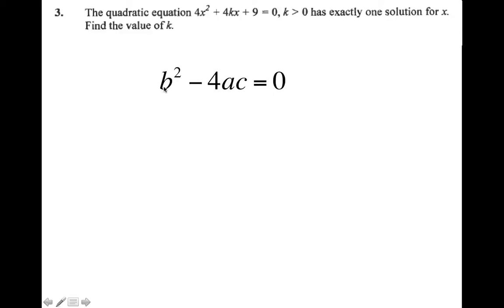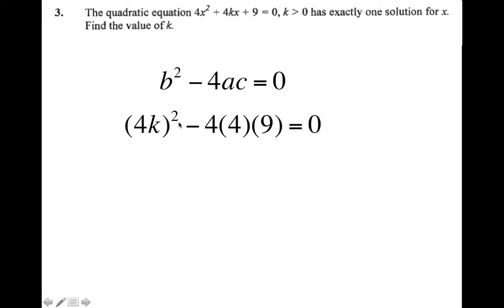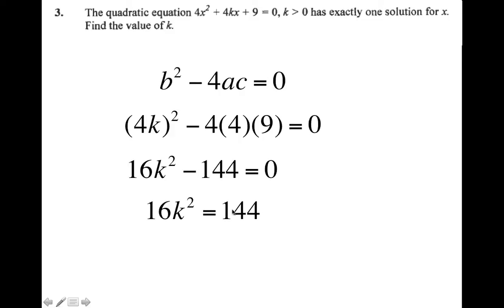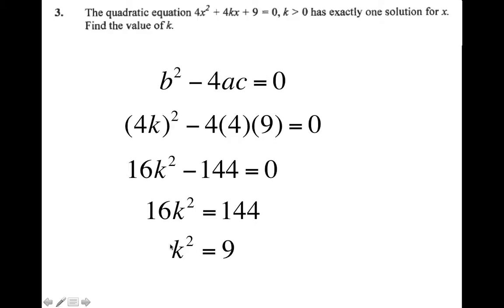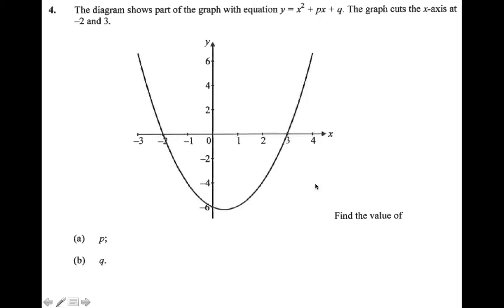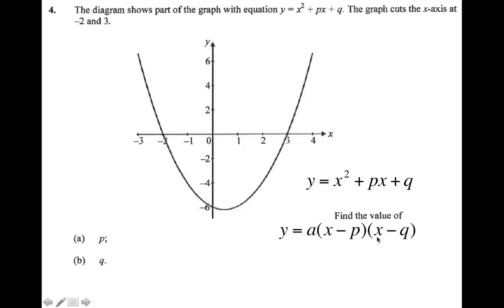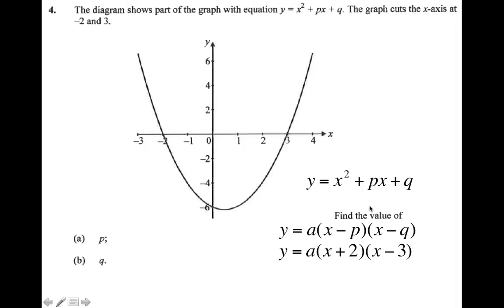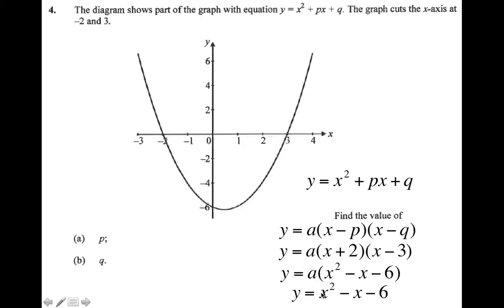Assessment 3 Paper 1 Q3 Q4